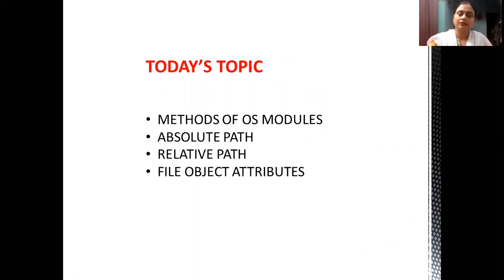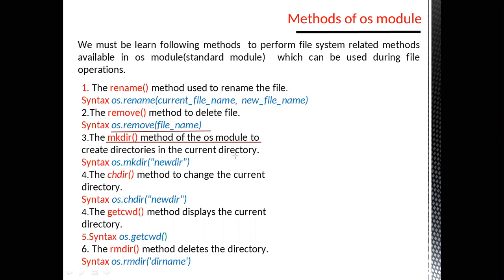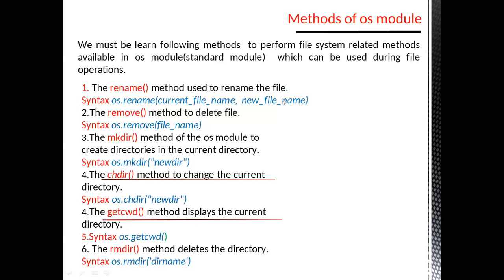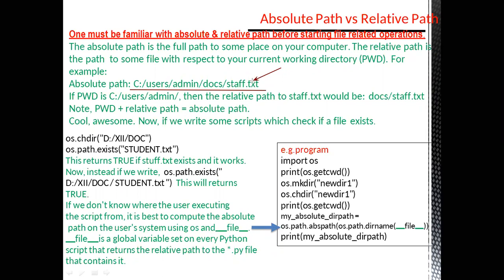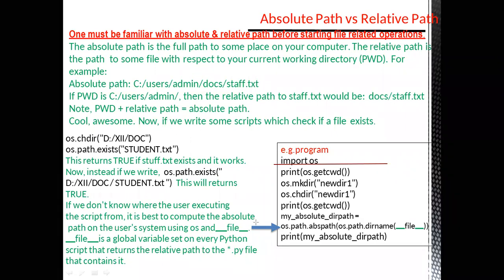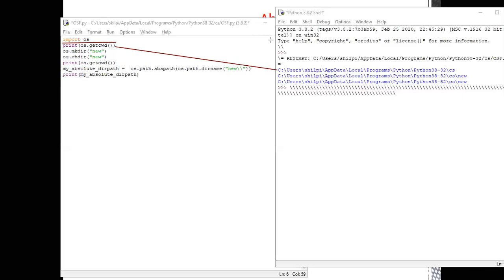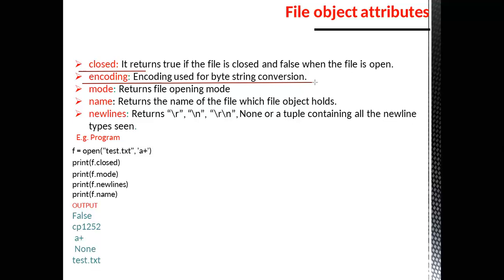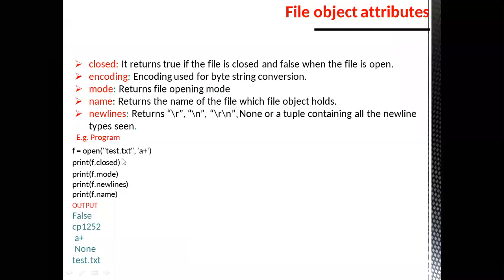file handling Part II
ABSOLUTE PATH   VS   RELATIVE PATH